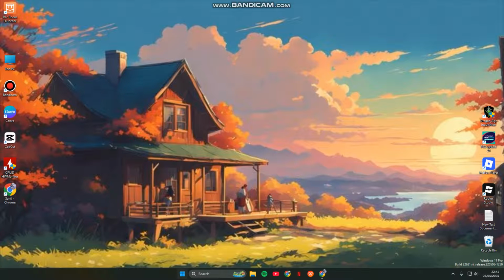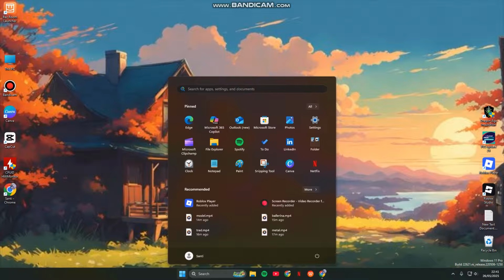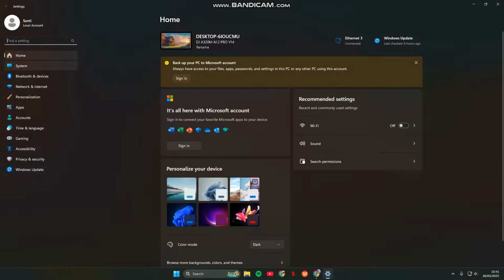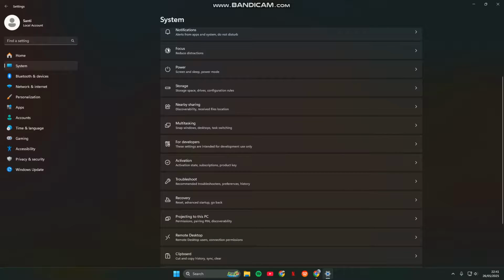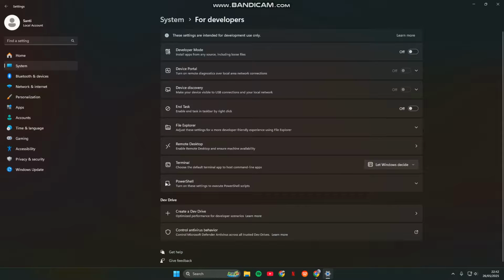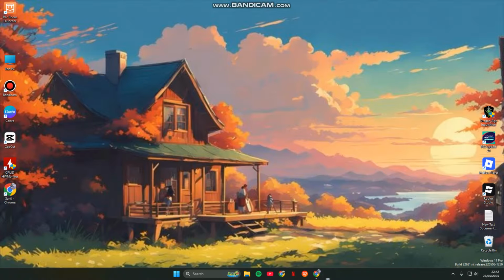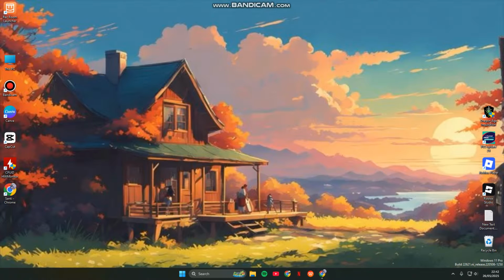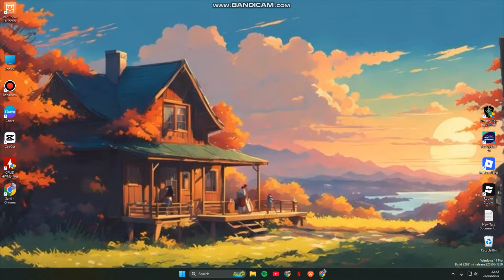Windows 11 Trick: End ANY Task Without Task Manager?!⚡️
Tired of your PC freezing and Task Manager not opening fast enough? 😫 In this quick Windows 11 tutorial, I’ll show you a hidden trick to end any unresponsive app or task—no Task Manager needed! 💻⚡